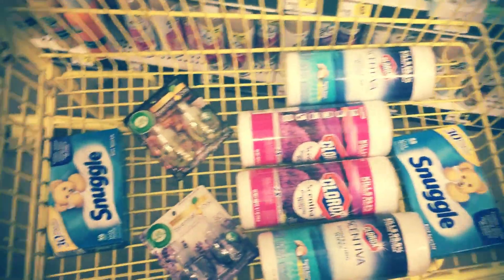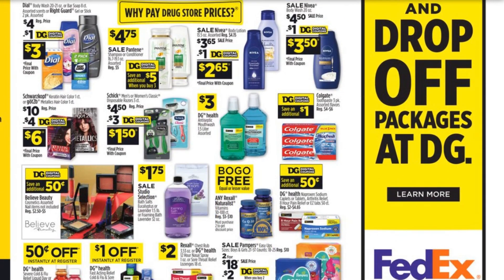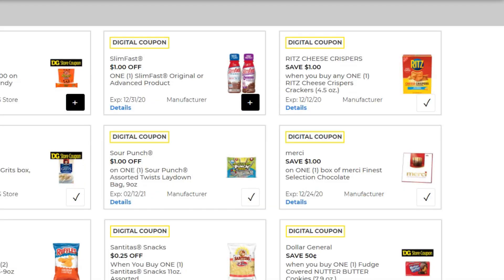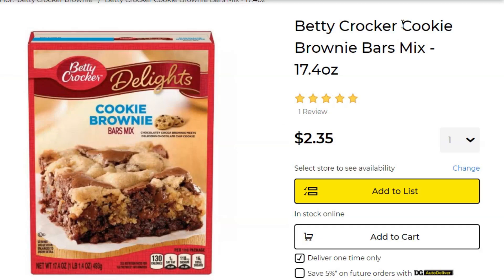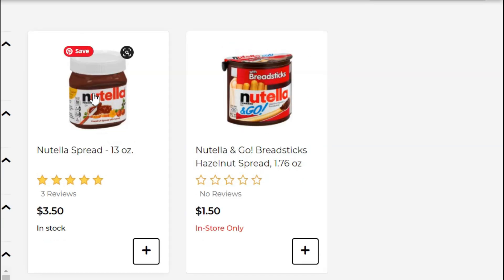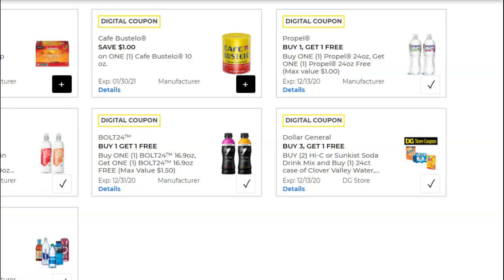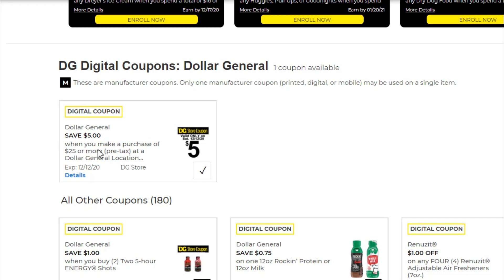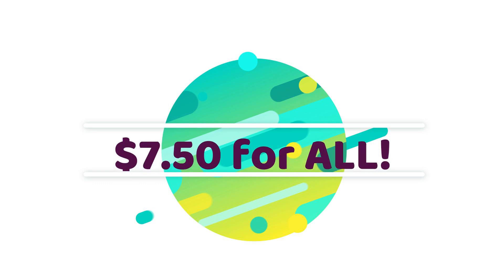$1.07 LYSOL + $.70 FOOD! - BEST Dollar General Deals This Week!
The deals in this video will be valid Saturday, December 12th at Dollar General!

🤑 SAVE $$

Sign up with Ibotta to earn $$ back on products you use everyday!

You can earn 2k points just for signing up with Fetch and using my code - 98BQW

☕️ HELPFUL VIDEOS